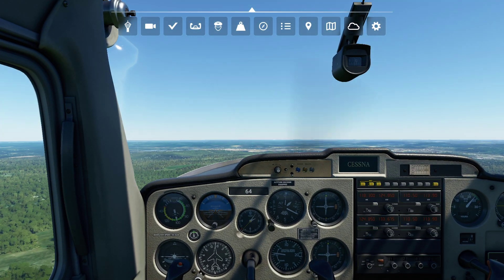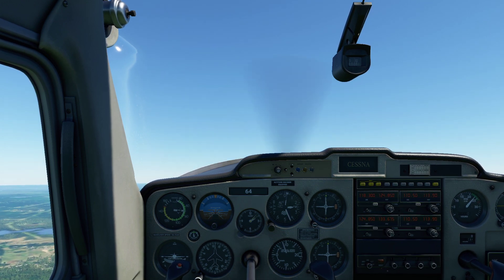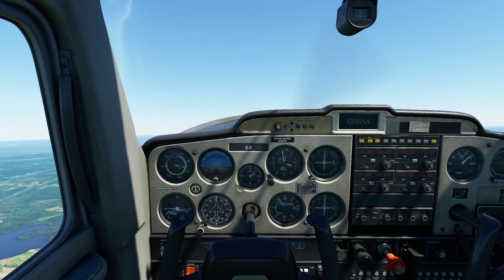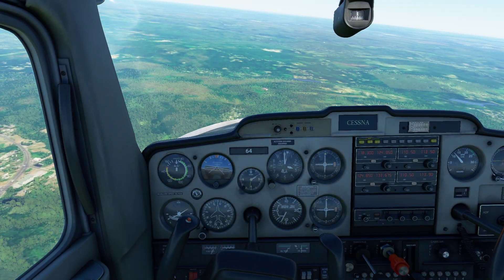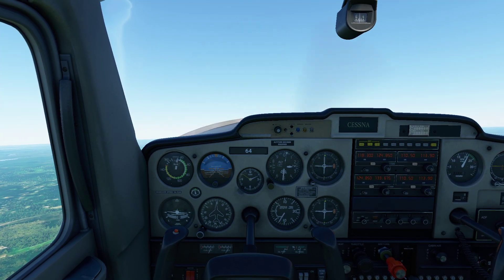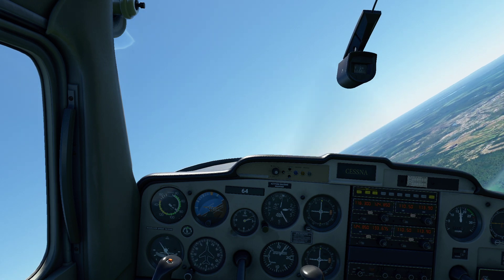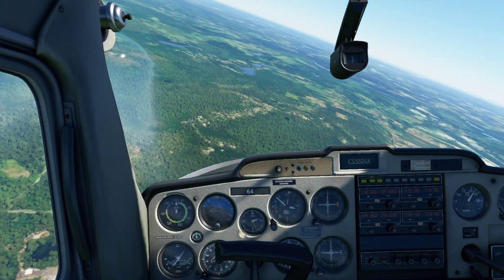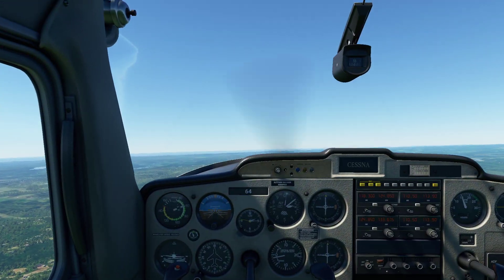Flight Simulator 2020 Basics - Stalls and Spins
In this video, we take a look at basic stalls and spins and how to recover in the Cessna 152.